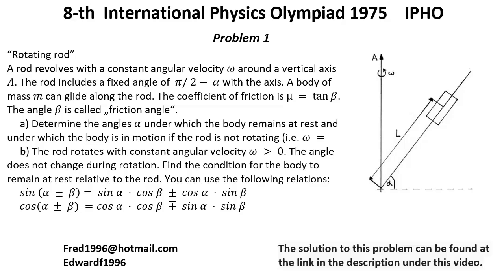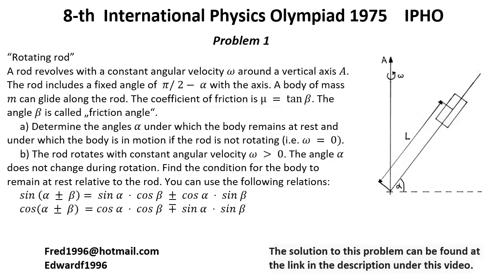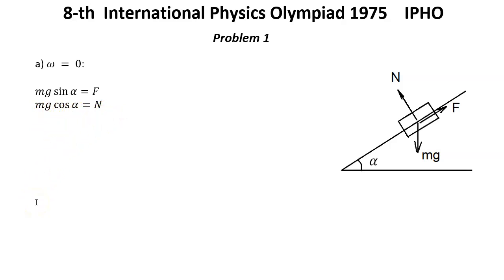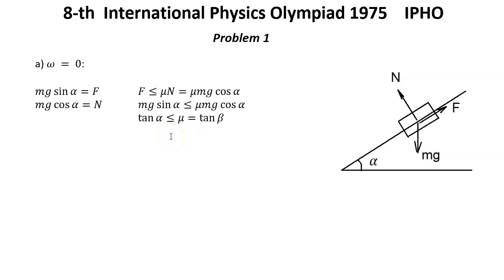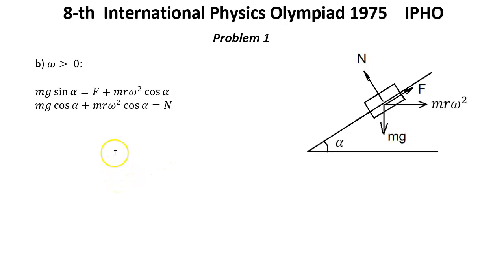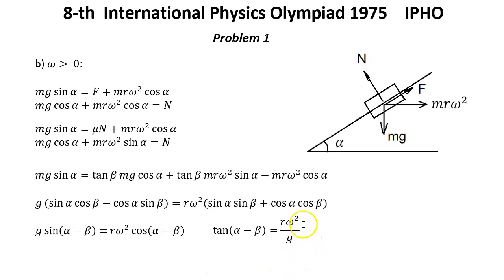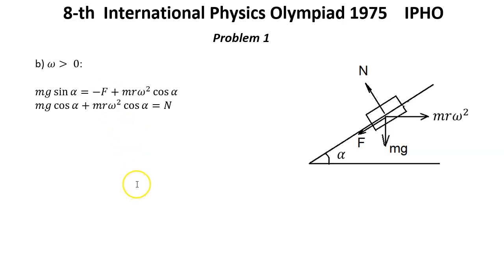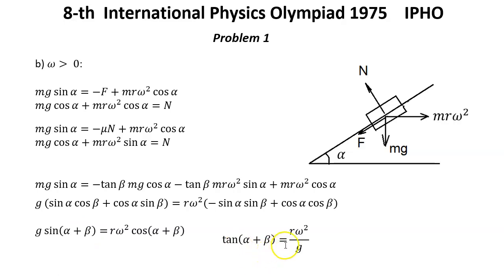8-th International Physics Olympiad1975 IPHO Solution of Problem 1 Rotating rod. Non inertial frame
Rotating rod. Non inertial frame of reference

fred1996  @hotmail.com
or use Skype name: edwardf1996
Eduard

AMC 10
AMC 12
AIME
USAJMO
USAMO

0:36 Problem
1:59 Solution